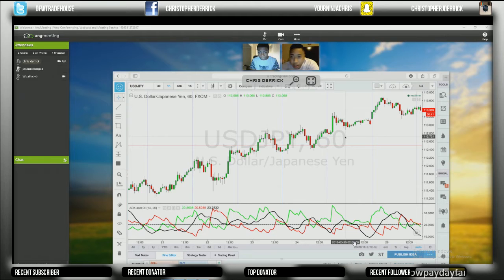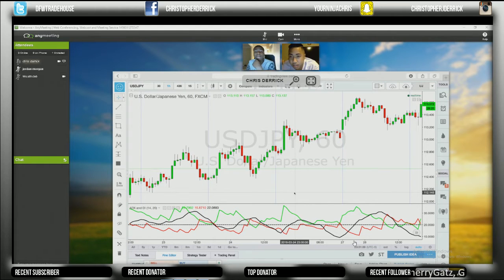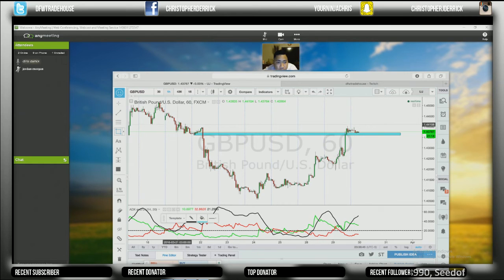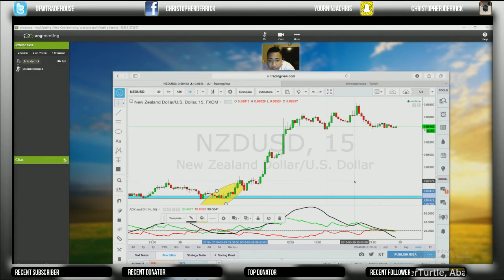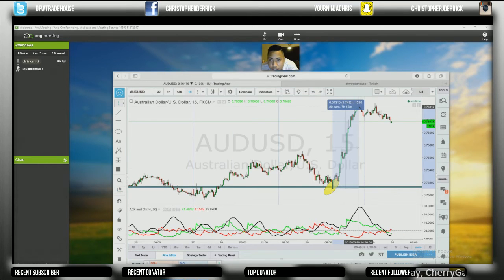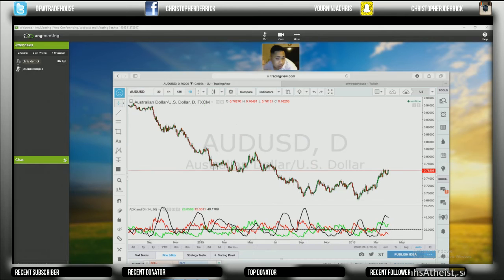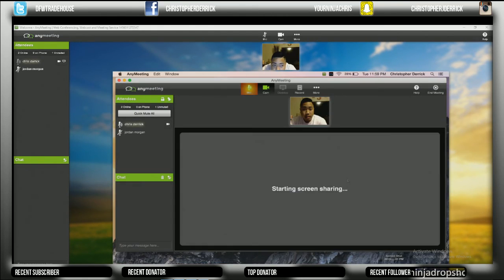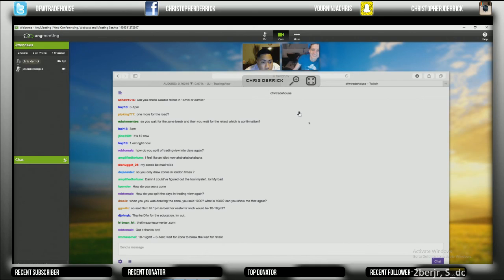chris Derrick LIVE!!! Imarketslive ep16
via XSplit Want to Learn More Go Here Now!

Trading involves risk; We hold no liability for profits or loses.